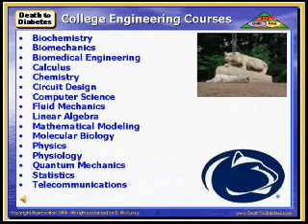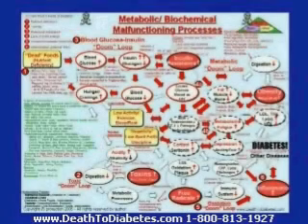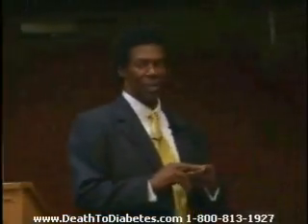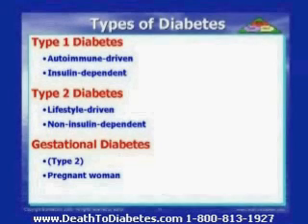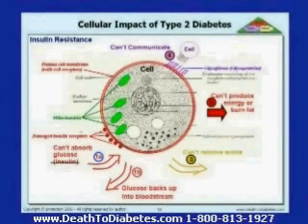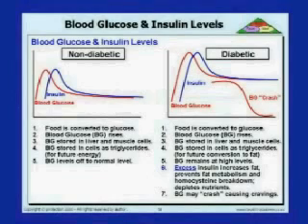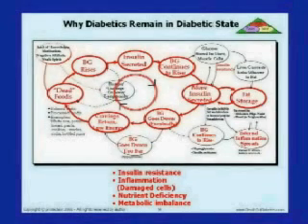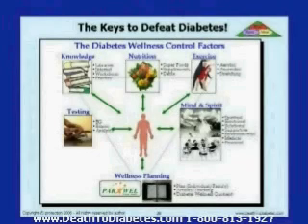Penn State Grad Uses Engineering to Beat Type 2 Diabetes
Ex-diabetic Penn State engineering grad DeWayne McCulley, who almost died of diabetic coma, explains how to defeat Type 2 diabetes, based on his college engineering experience (Pennsylvania State University), research, and acclaimed book, Death to Diabetes (ISBN 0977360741).